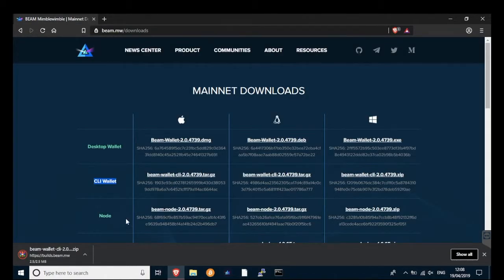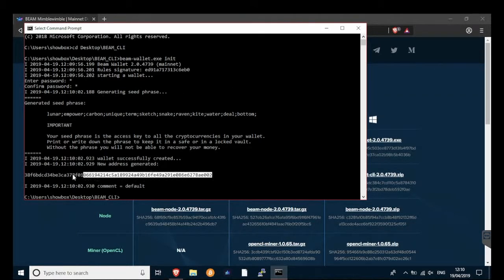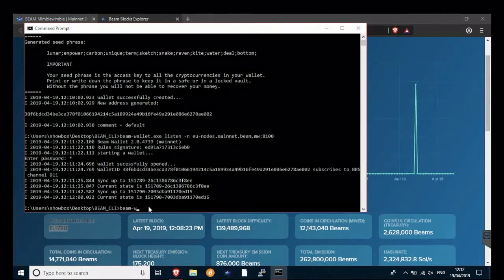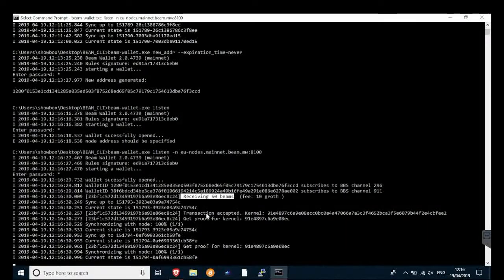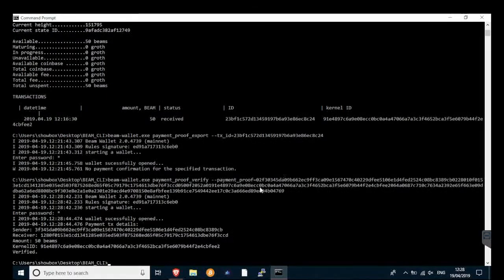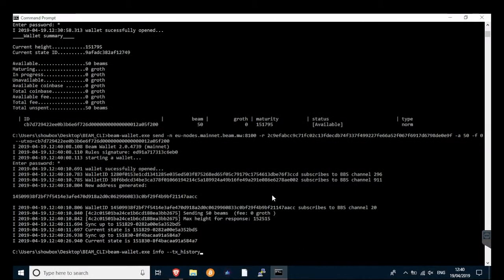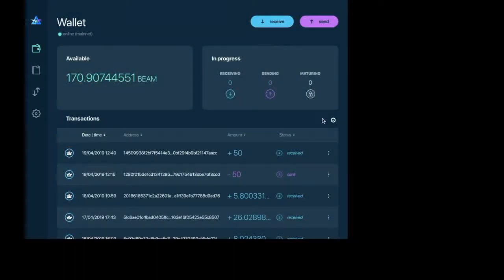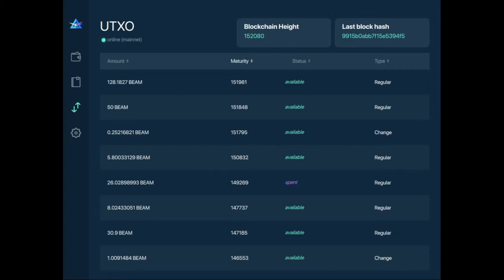Payment proof & UTXO with Beam - Guide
Beam is a new generation of cryptocurrency, based on Mimblewimble. Using a cryptocurrency daily doesn't mean you don't have to get some necessary elements, i.e., payment proof. Beam is providing you with proof for each payment. How? Here we go in this new video done by Raskul and Beam.